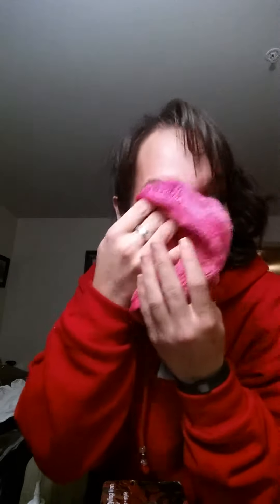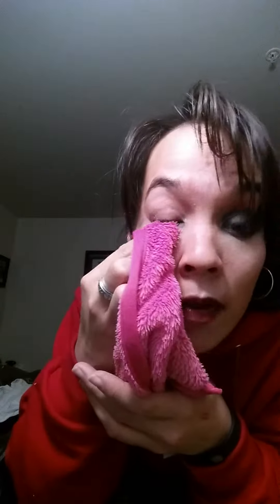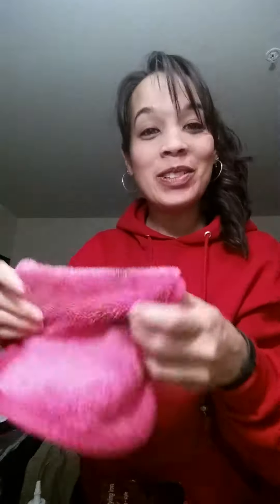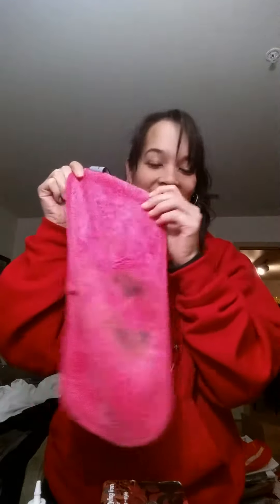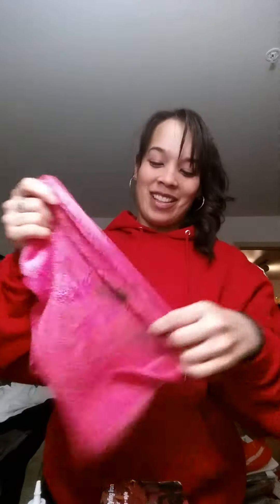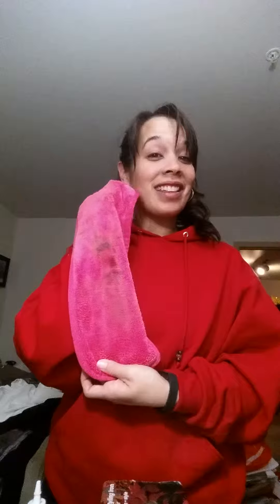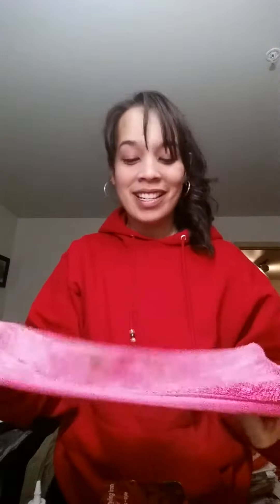Magic Eraser - Demo and Testimonial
Showing how makeup comes off with a lil towel and warm water. No makeup remover needed. Be sure to purchase your Makeup Eraser from my friend Tracy Williams